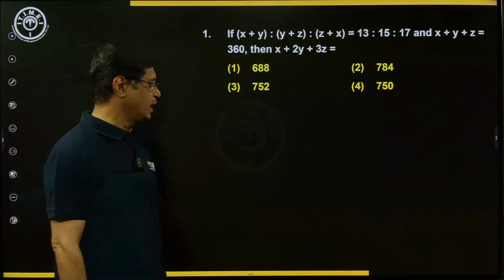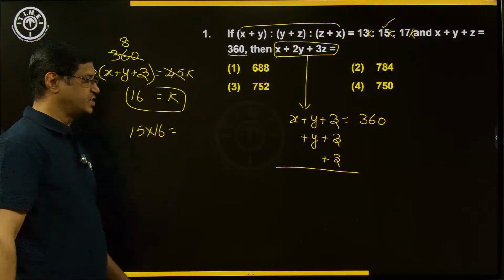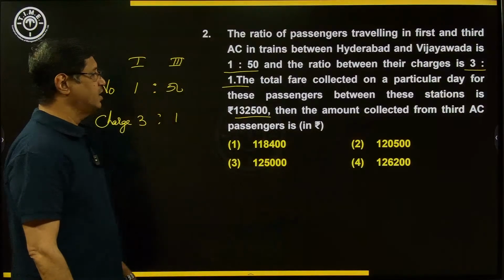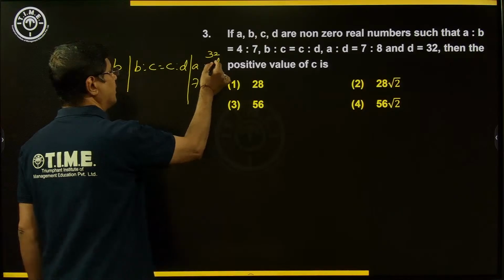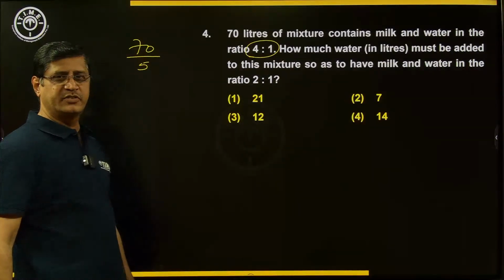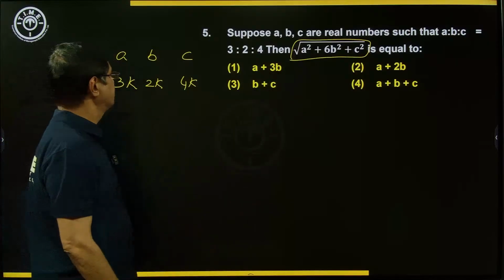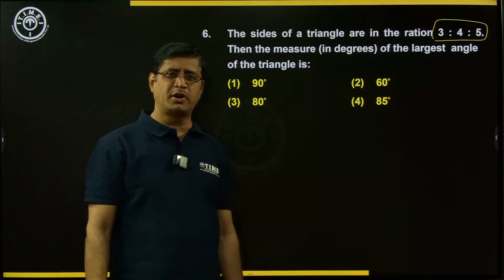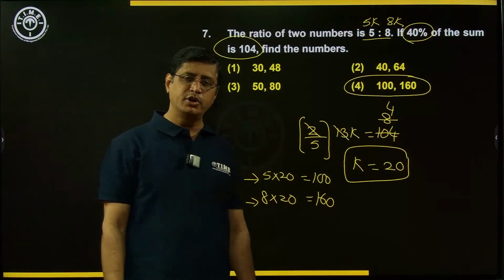Ratio-Proportion-Variation - Actual Questions of TG and AP ICET 2025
Attend our YouTube Live Session on Ratio, Proportion & Variation – Actual Questions of TG & AP ICET 2025, where we decode real exam questions with clear concepts and fast-solving techniques. This session will cover direct and inverse proportion, continued ratios, variation problems, and ICET-specific question patterns, along with smart shortcuts to save time. Perfect for strengthening fundamentals and improving problem-solving speed, this live class will help you confidently handle Ratio–Proportion–Variation questions in ICET 2025. 📐🚀

✅ Comprehensive Study Material:Access high-quality content tailored to your exam needs.

MBA: CAT, XAT, MAT, SNAP, NMAT, IIFT, OMET
Engineering : JEE Main, JEE Advanced, GATE
Medical : NEET
Law : CLAT, AILET
Government Job Exams: SSC CGL, Bank PO, RRB, IBPS, RBI
Undergraduate Programs: IPMAT, CUET
State-Level Exams: AP ICET, TS ICET